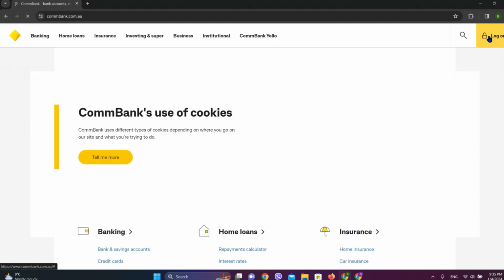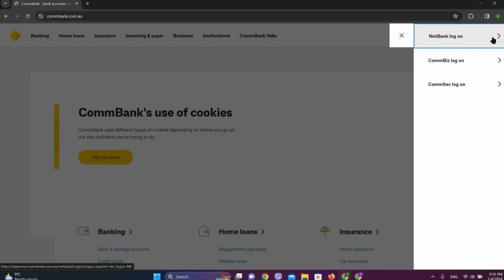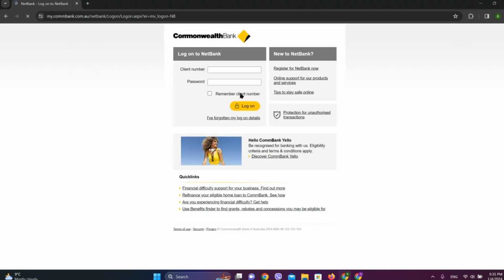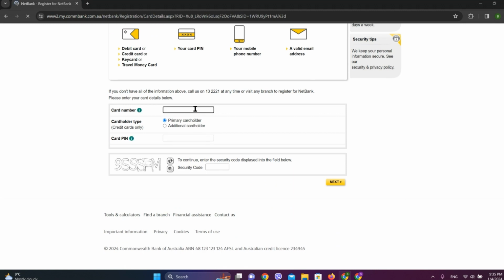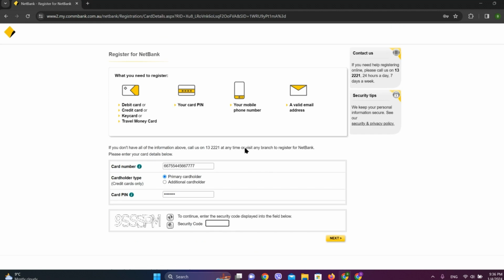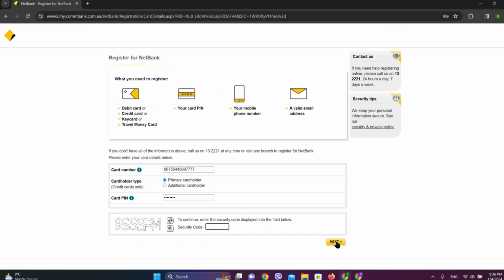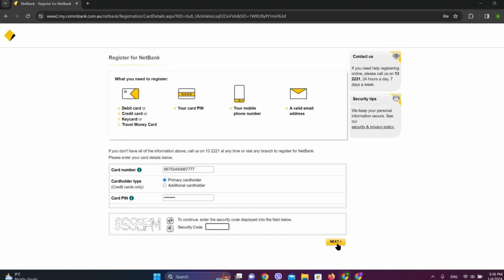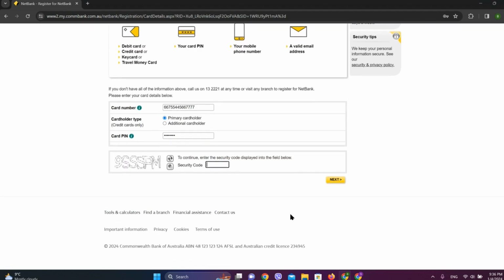Commbank Online Sign Up (2024) | How to Enroll to Commonwealth Bank Online Banking Account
Learn the exact steps on how to register commonwealth bank online banking. Ditch the branch visits and take control of your finances anywhere, anytime with CommBank's secure and convenient online banking!** In this quick and easy tutorial, you'll learn everything you need to enroll in NetBank within minutes, whether you're an existing CommBank customer or not.